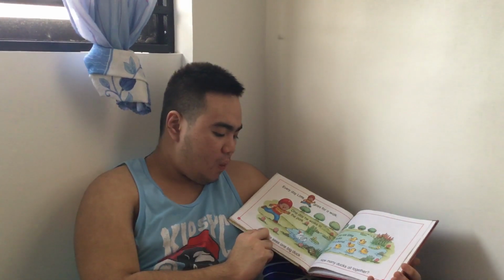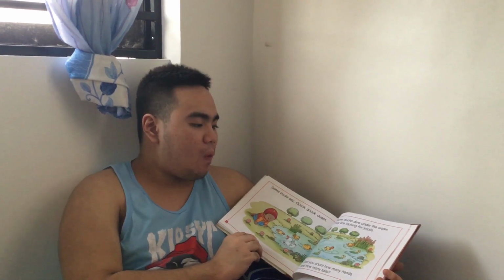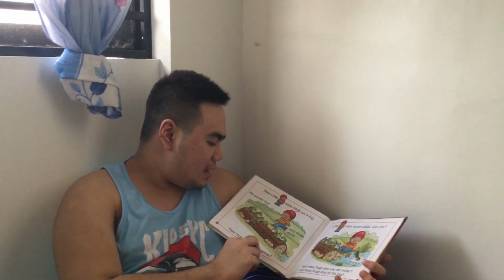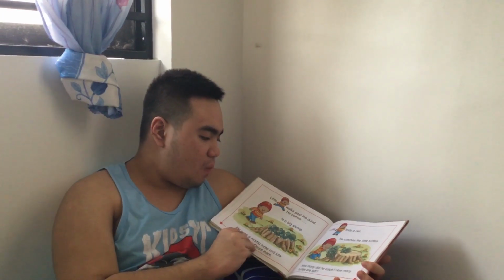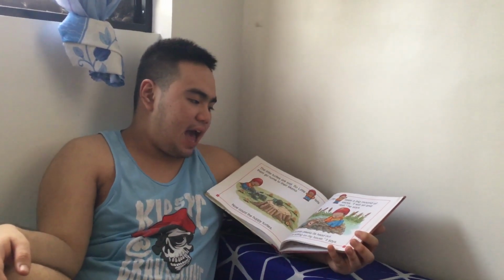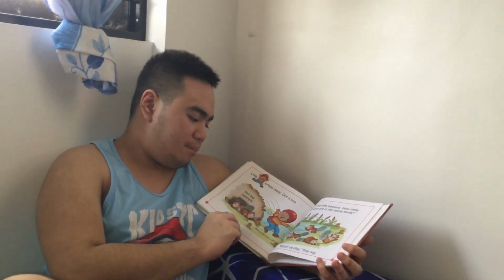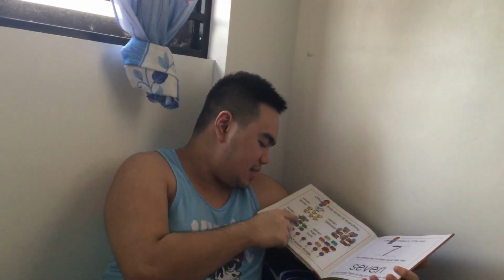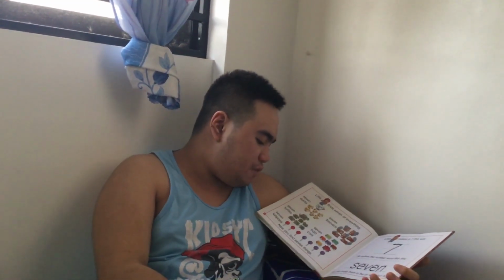EJ reading My Seven Book by Jane Belk Moncure